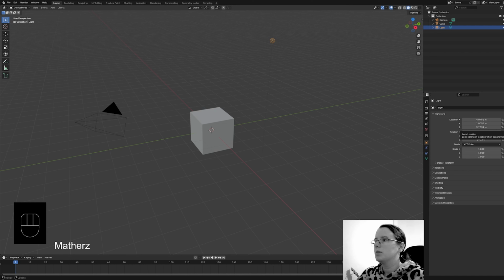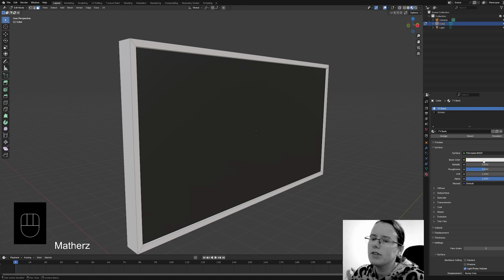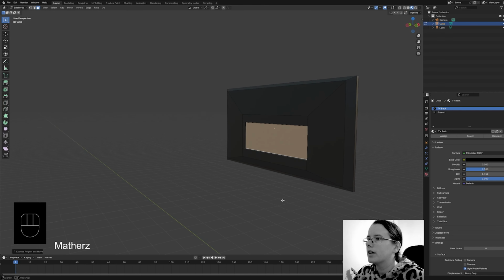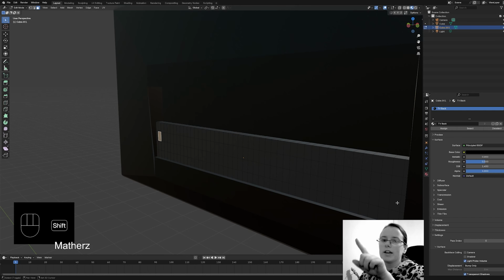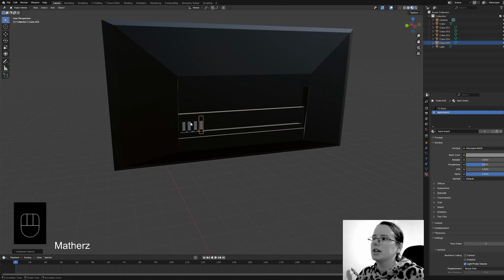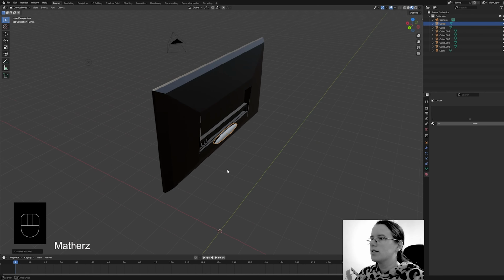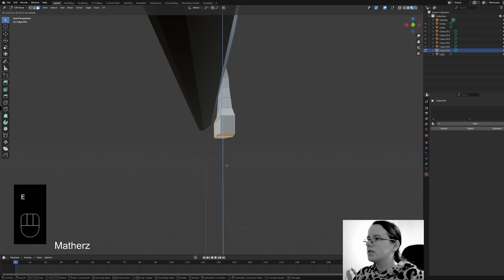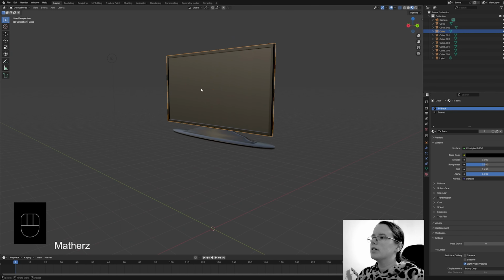(S:1)(#24) Blender Tutorial: How to make a TV. Cycles